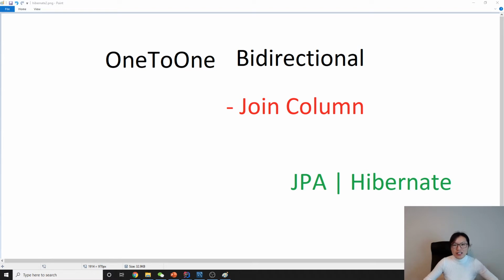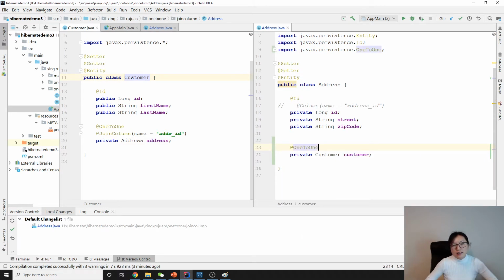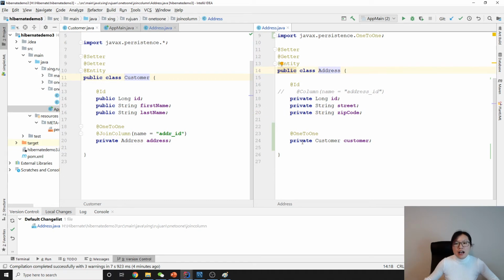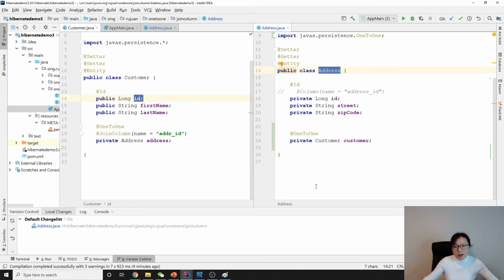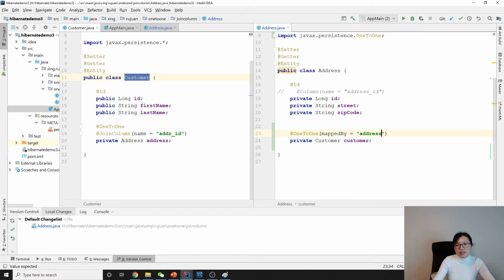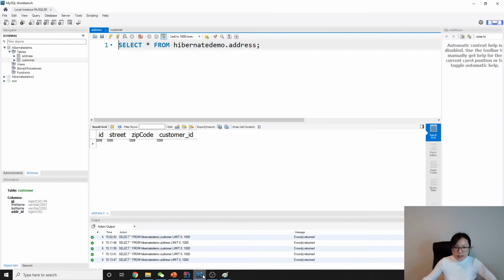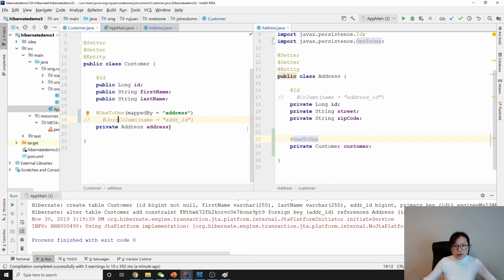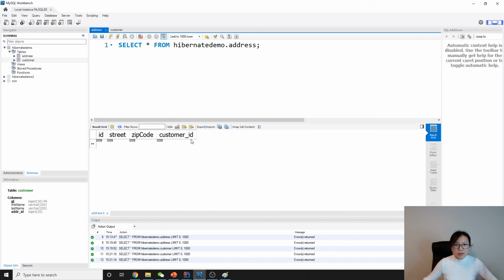Association Mapping - One-To-One Bidirectional Join Column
This video talks about One-To-One Bidirectional relationship using Join Column.